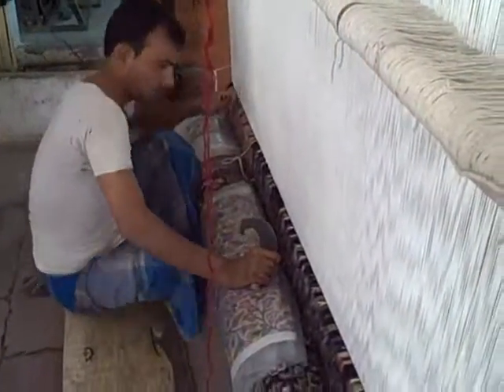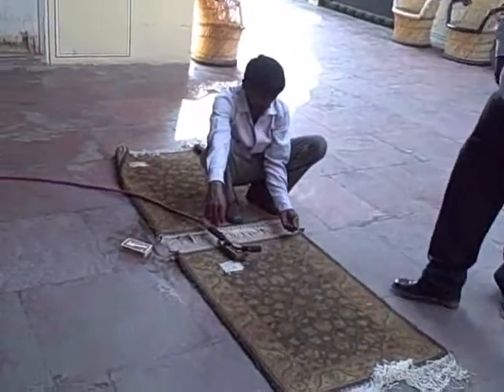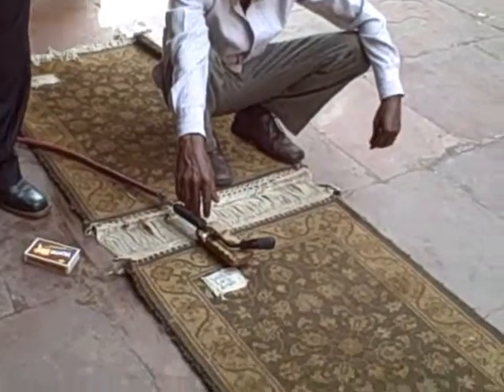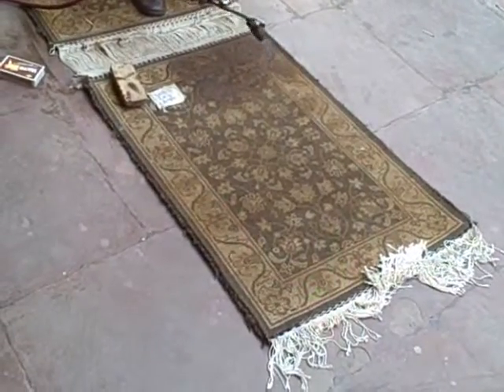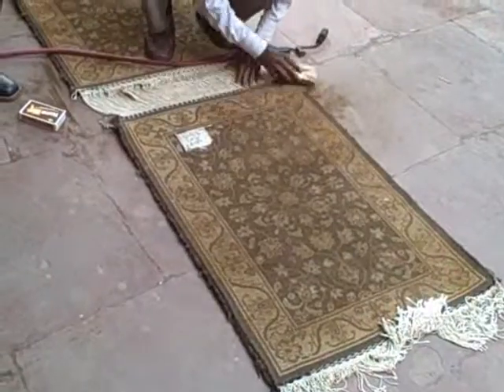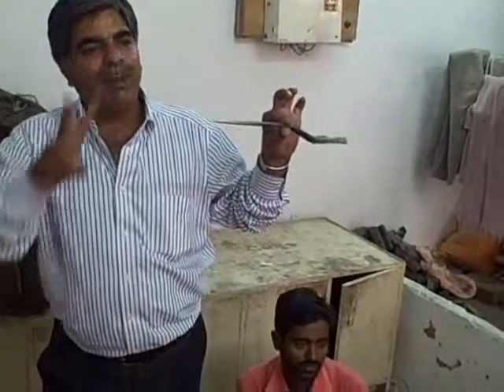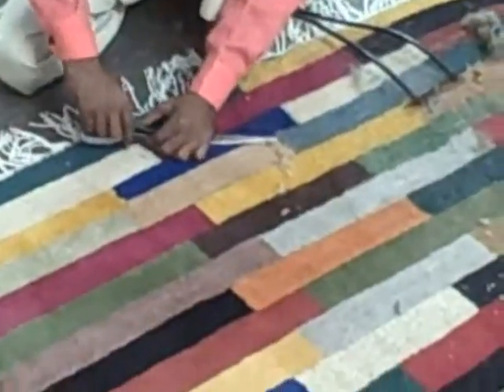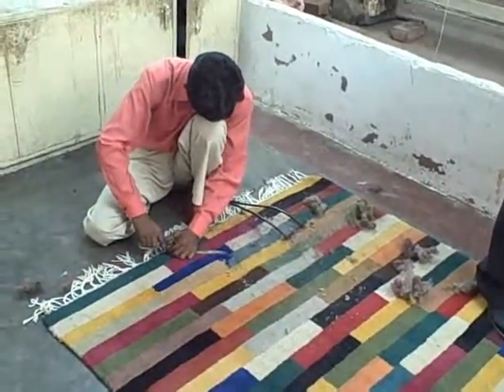Textile Coop Part 2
Video taken during the November 2009 trip to India by Dr. Alan Seibert, Superintendent of Salem City Schools in Salem, Virginia.